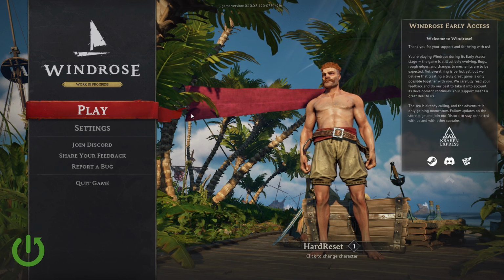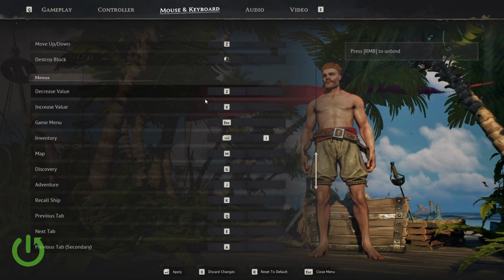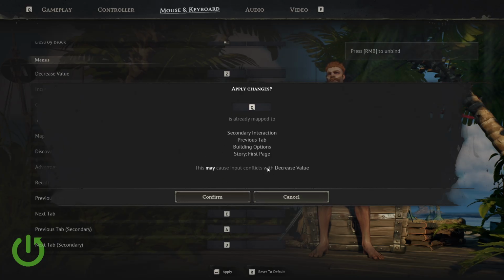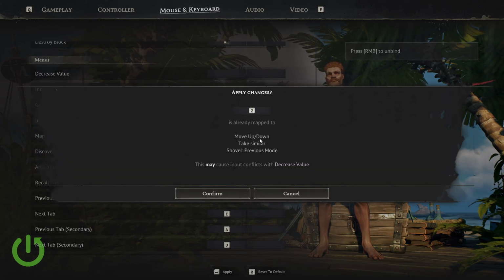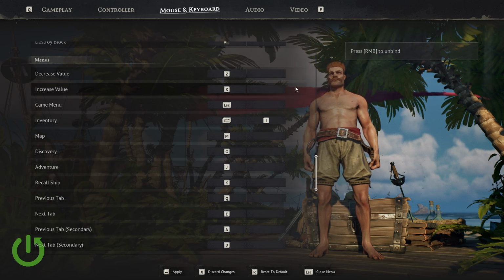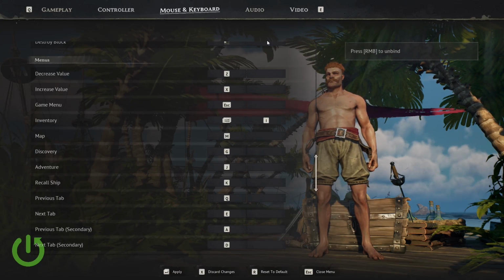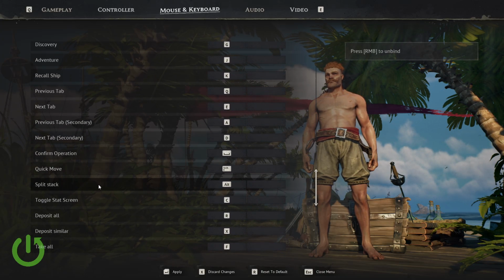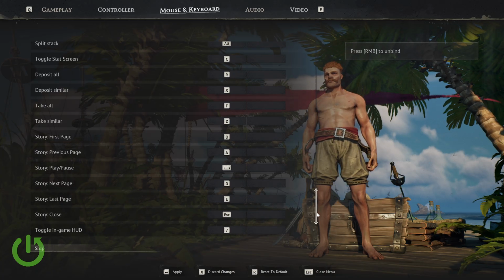Windrose - How to Change Menu Keybinds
In this short Windrose video you will learn how to change and customize the menu keybinds using the in-game Settings. I show how to open Settings, go to Mouse & Keyboard, find the Menus section, change a specific bind (example: decrease value), handle conflicts, delete or unbind keys, set an alternative keybind, and apply or reset changes. This guide is perfect for players who want to personalize controls, fix unwanted bindings, or quickly find the menu keys they use most.

How to change menu keybinds in Windrose?
How to set alternative keybinds in Windrose?
How to reset menu keybinds to default in Windrose?

0:00 Intro
0:05 Open Settings menu
0:18 Go to Mouse & Keyboard
0:26 Find Menus section
0:33 Change a keybind (decrease value example)
0:58 Confirm conflicts and accept
1:14 Delete or unbind a keybind
1:25 Set an alternative keybind
1:42 Discard changes or reset to default (warning)
2:09 Quick overview of available menu actions
3:01 Apply settings and close